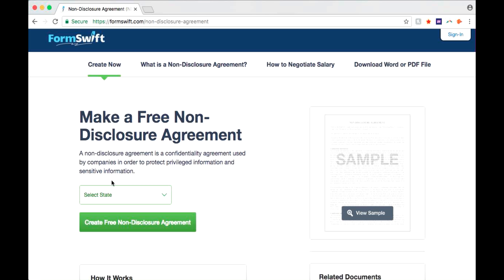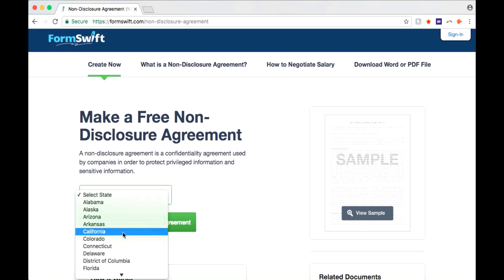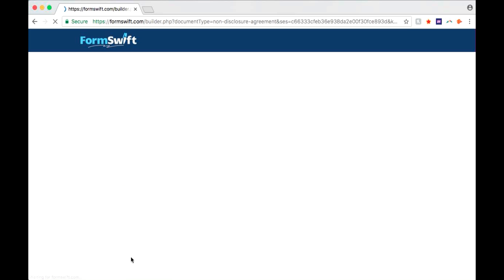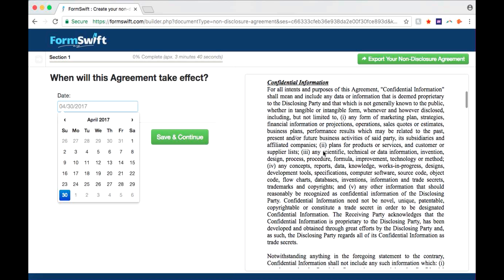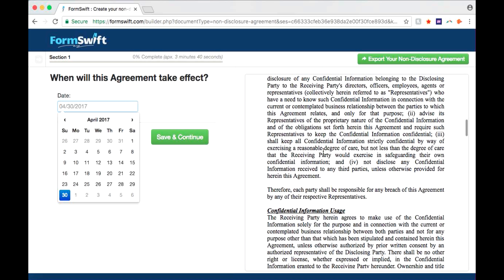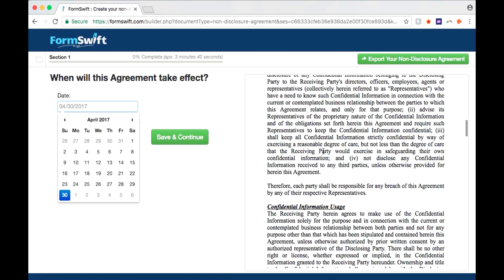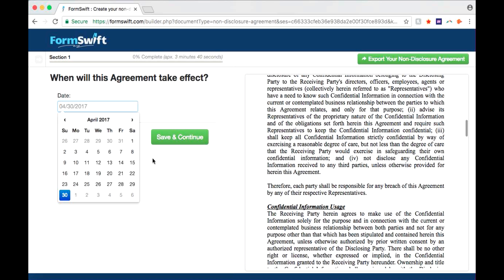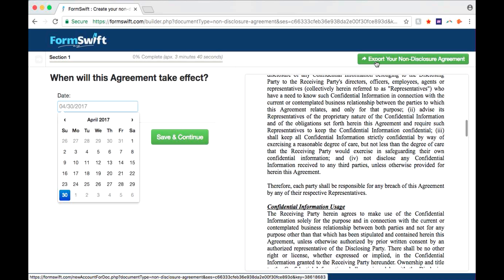Non Disclosure Agreement: Create Your NDA Online with FormSwift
A non-disclosure agreement is a confidentiality agreement used by companies to protect privileged and sensitive information.

Steps for completing your Non Disclosure Agreement (NDA) on FormSwift:

1) Select your state.

2) Familiarize yourself with the components of a non disclosure agreement. For more information regarding the components of your document, see “what is a non-disclosure agreement” on the landing page.

3) To complete the different fields of the document, simply insert your information as you are prompted on the left side of the document.

4) Once you are finished completing the document fields, click the green export button to the top right of your form.